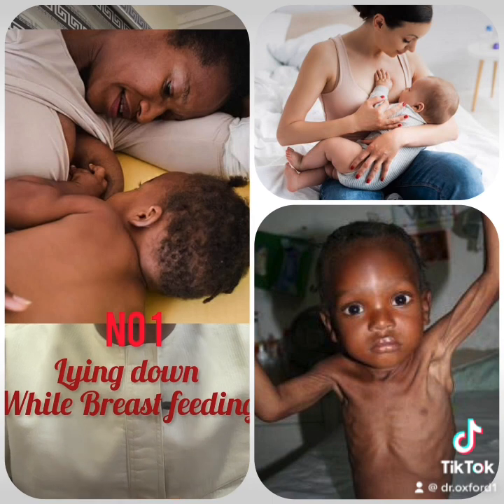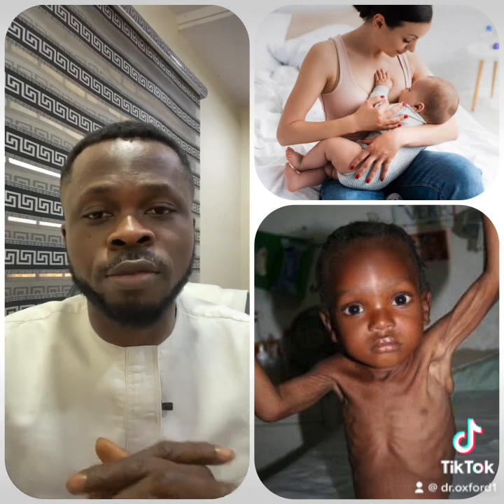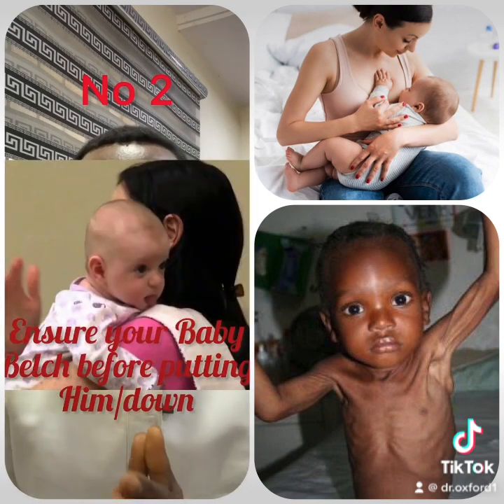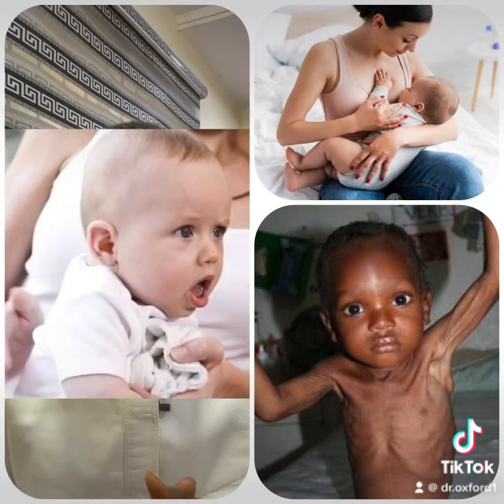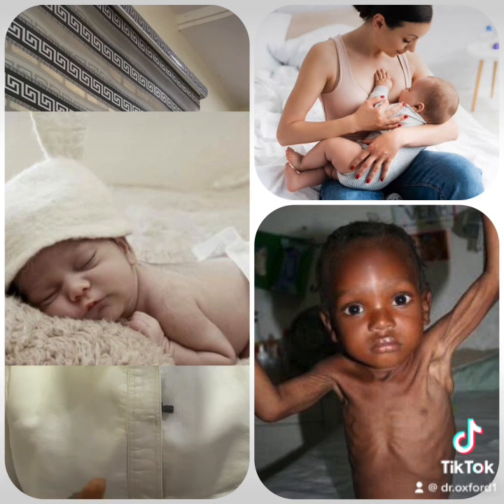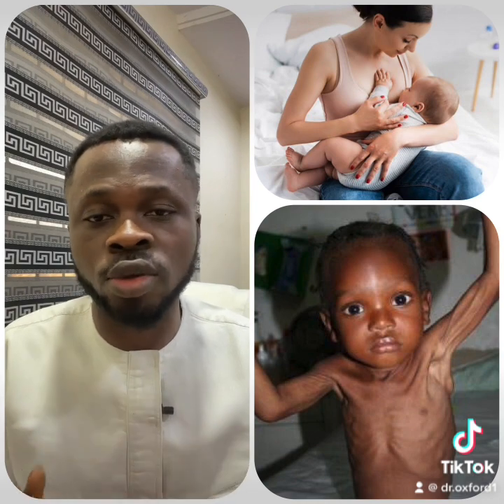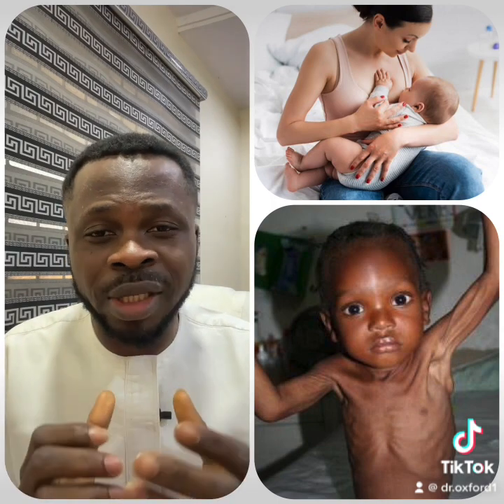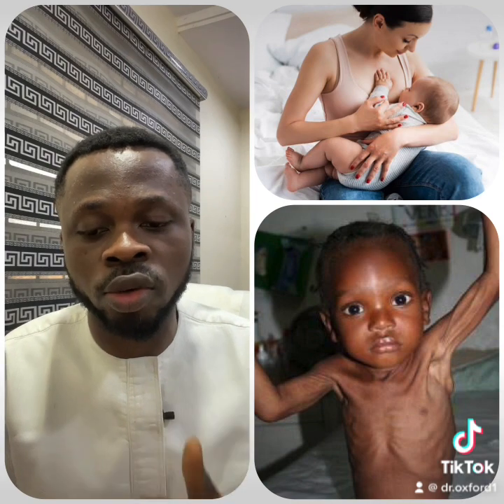Common reasons your child is always sick